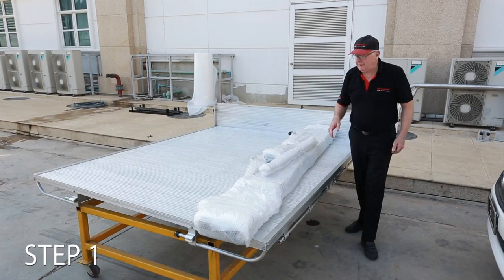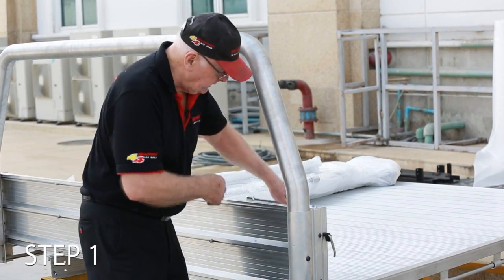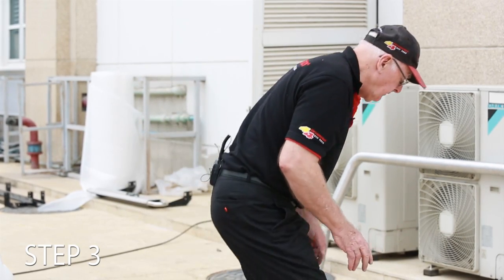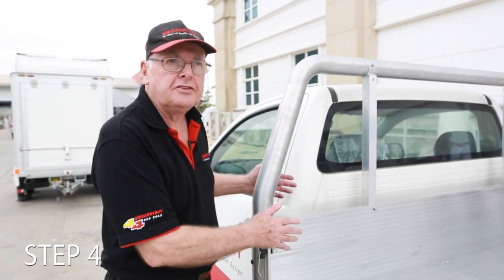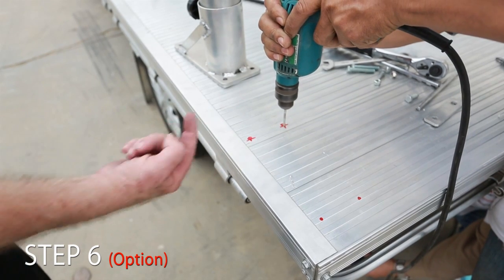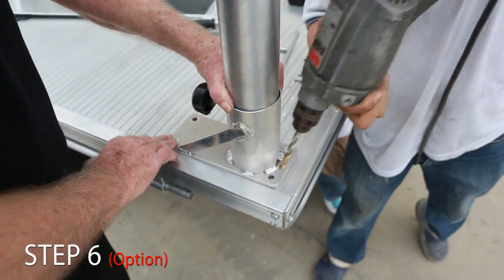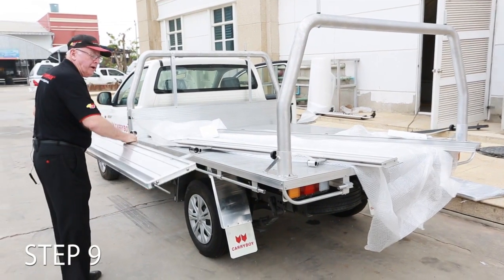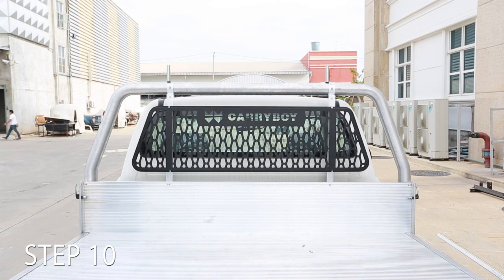Installation — Aluminium Truck Trays